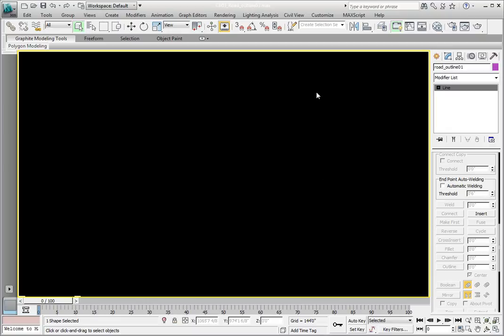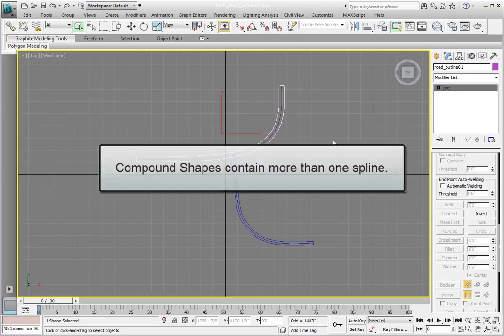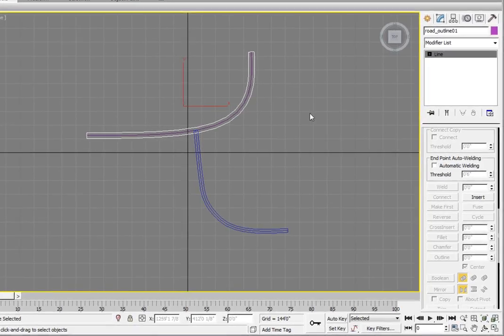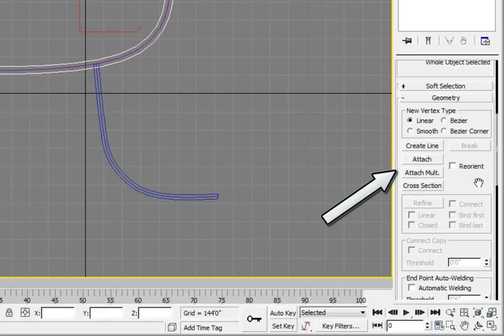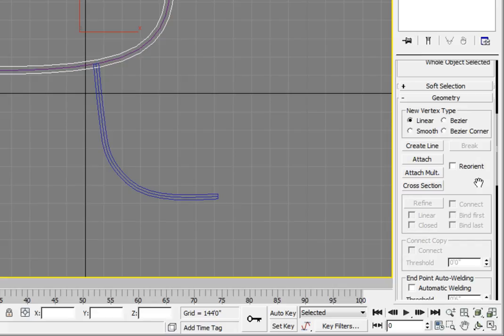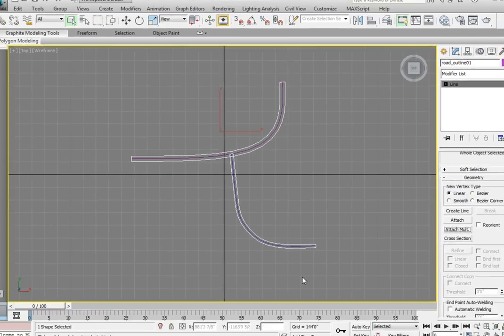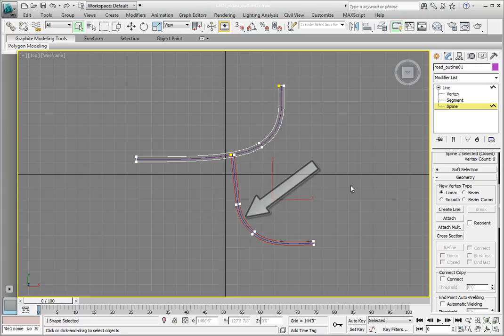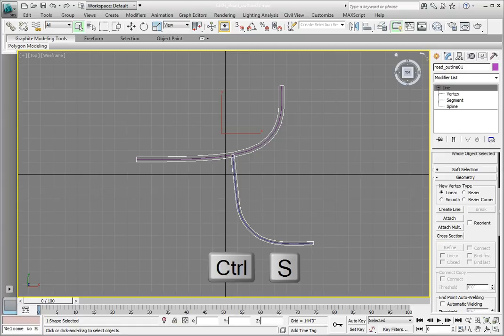CADLearning Video_15 (6)